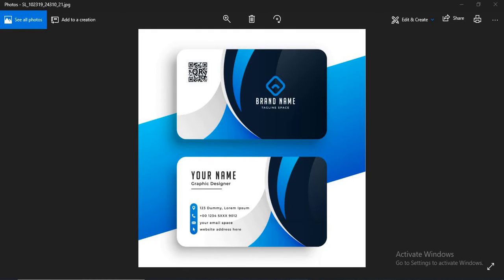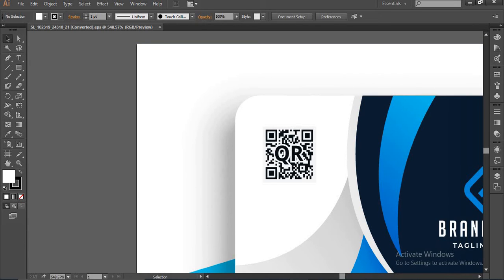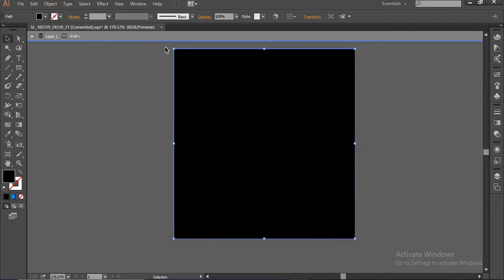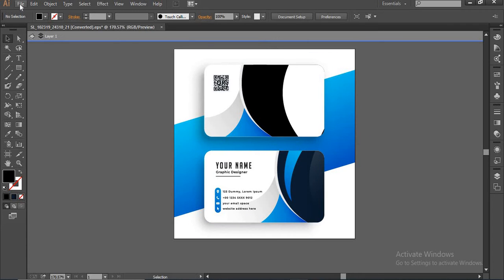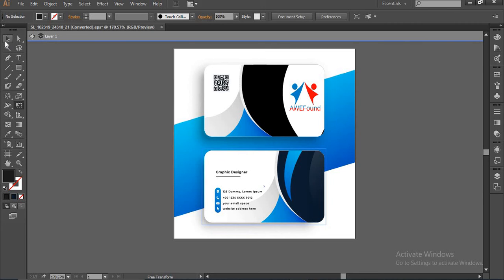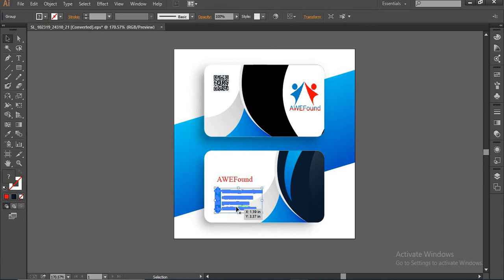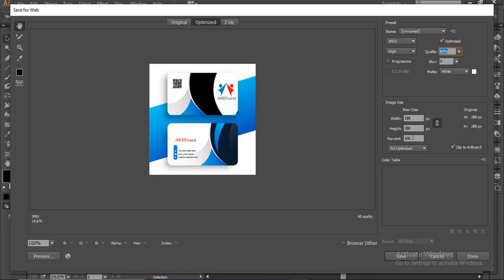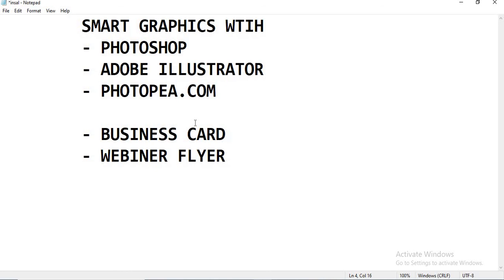HOW TO DESIGN BUSINESS CARD USING ADOBE ILLUSTRATOR OR PHOTOPEA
STEP BY STEP GUIDE ON HOW TO DESIGN BUSINESS CARD USING ADOBE ILLUSTRATOR OR PHOTOPEA